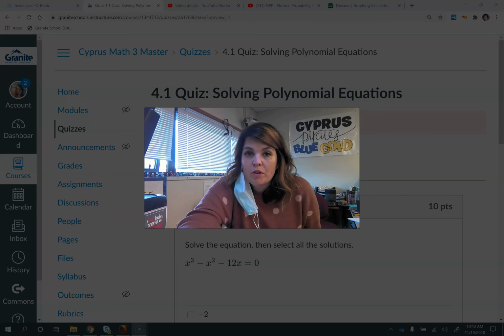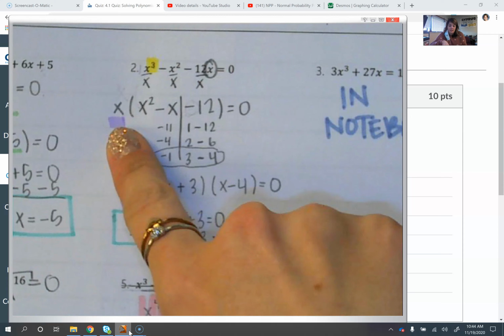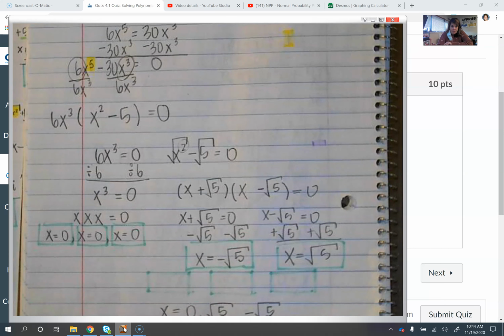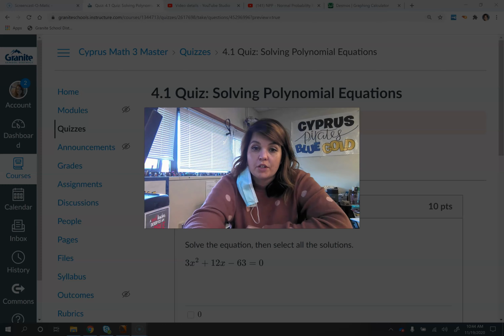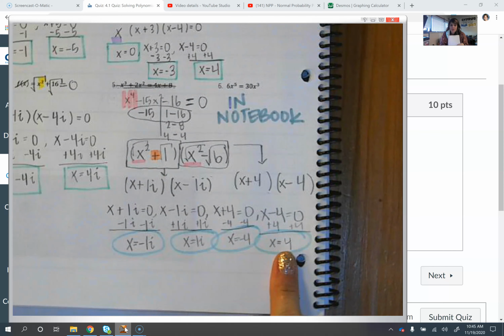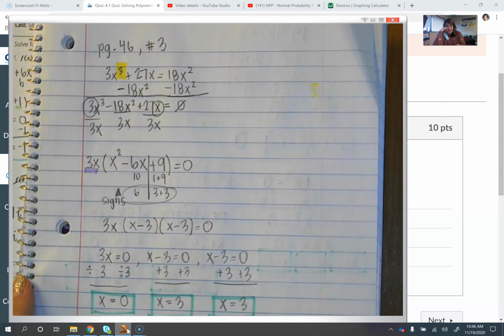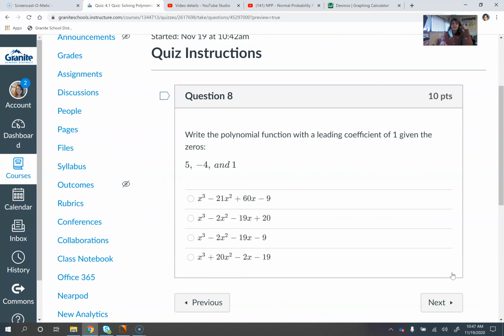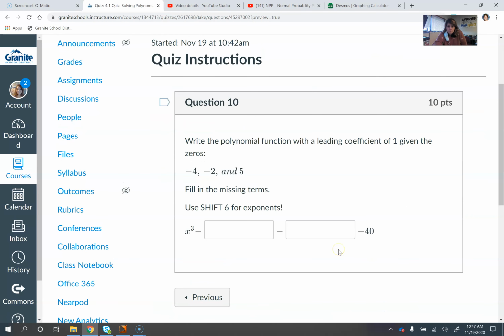4 1 Quiz Help